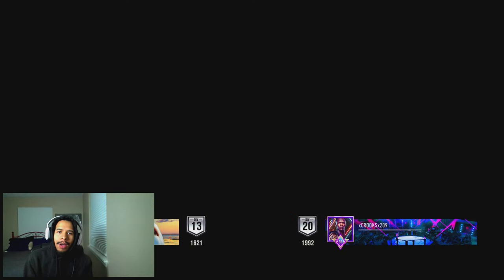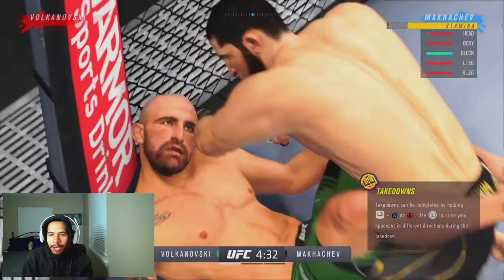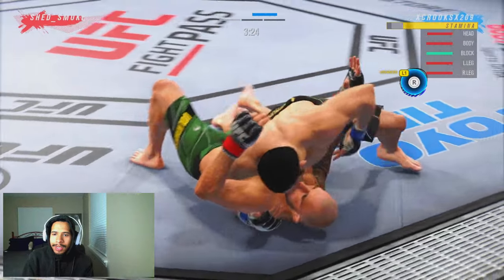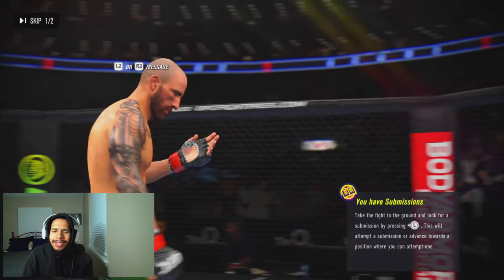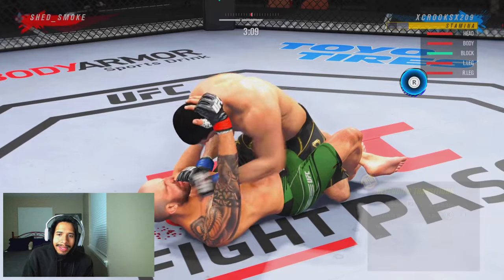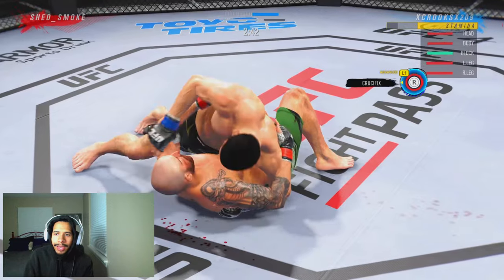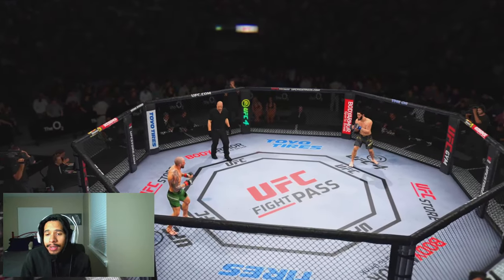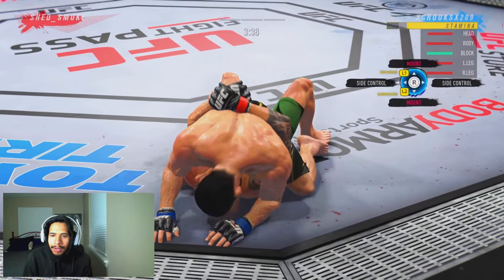Tips On How To Dominate Grappling Like A Pro In UFC 4!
Grappling Tips To Use On UFC 4 To Help You Be A Better Fighter